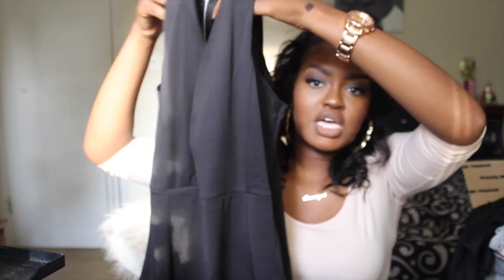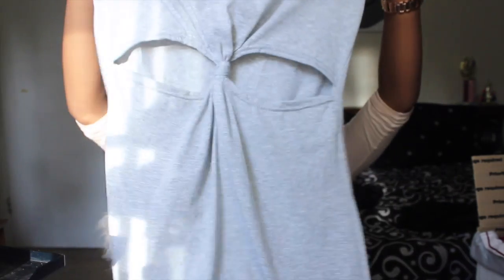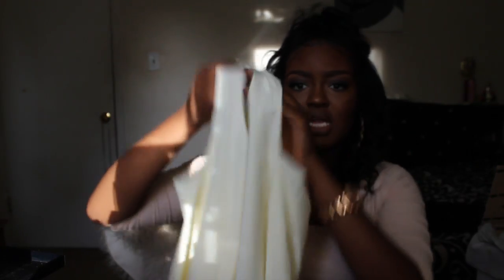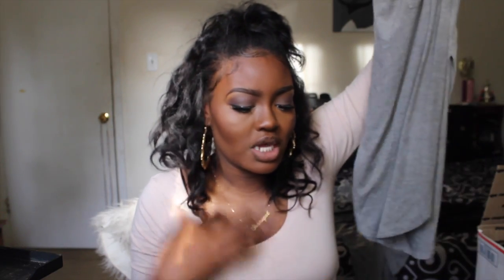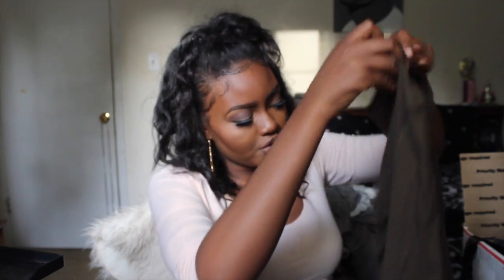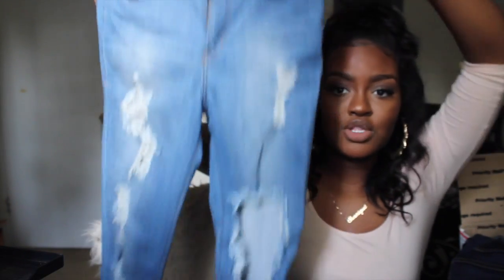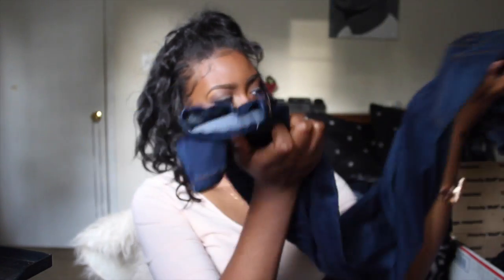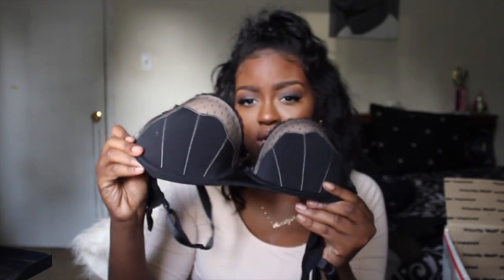Fall/Winter Haul| Dressin, Sheinside , Forever21, FashionNova, Adore Me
Thank you everyone that has been watching my videos and Hey to my new subscribers. I know have not been consistent with my videos and I apologize!! So Todays video will consist of me showing you some stuff that I have been collecting for the fall and winter season. This was suppose to be a try on haul but when I started to film this video I notice that It was just way to much for me and I was running out of sunlight , the next day I decided to film the rest of the video and also film my try on clips but I was getting overwhelmed because It was just too much clothing and once again I was running out of sunlight so i just cut this haul in half.

Hair: Ali Queen Brazilian Loose Wave Virgin Hair

Dressin.com

SheInside

Night Crawler Jeans size 13
Caution, Curves Ahead Jeans- Light size 13

What to get paid sponsorships for your videos check out FameBit to find sponsorships and more opportunities

Beingshanny
Makeupbyshanny

You made it through the Description Box!! Comment  your favorite season and it will be our little secret! lol Your the real MVP 😸😺🏆